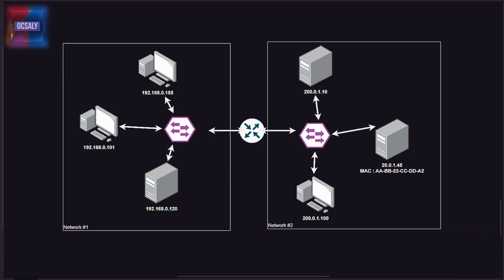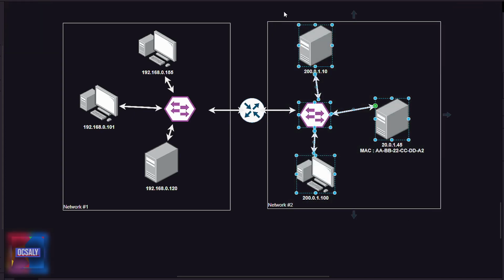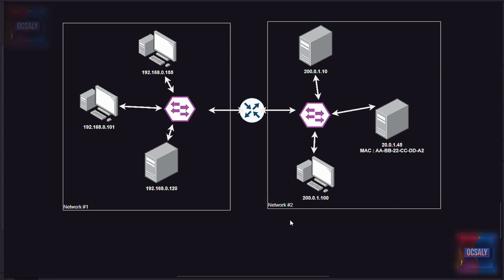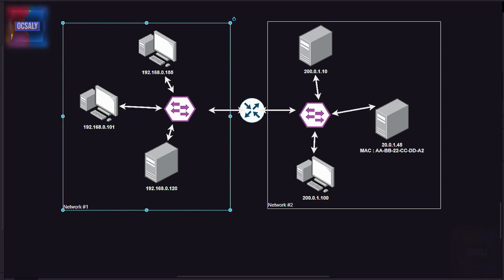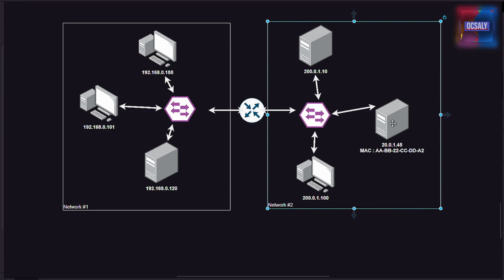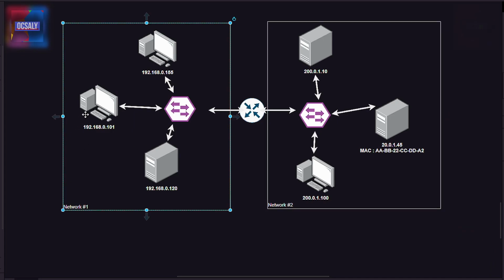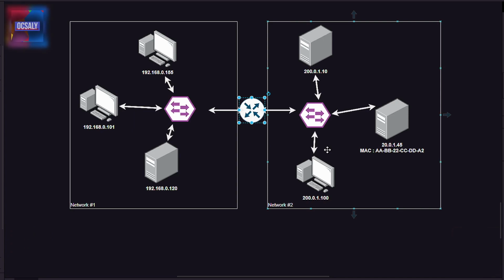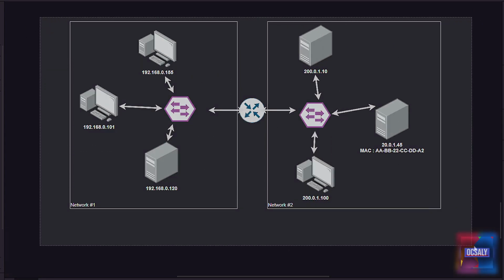Simulating 2 LAN Networks Communicating | Networking for Hackers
Welcome to a hands-on episode of "Networking for Hackers," where we dive into the exciting world of network simulation to demonstrate how two LAN networks can communicate effectively. This video is a valuable resource for hackers and cybersecurity enthusiasts seeking practical insights.

In this video, you will:

Setting the Stage: Get started with a brief overview of the simulation environment and the tools we'll be using to create two distinct LAN networks.

Network Configuration: Walk through the process of configuring two LAN networks, complete with routers, switches, and devices. Understand the role of IP addressing, subnetting, and routing tables in this setup.

Packet Simulation: Witness the transmission of packets between the two LAN networks, observing how routers and switches work together to facilitate communication.

Troubleshooting: Explore common troubleshooting scenarios, such as connectivity issues and network segmentation, and learn how to resolve them.

Security Considerations: Understand the importance of network security during simulation and explore basic security measures to protect your simulated networks.

Join our vibrant community of hackers, cybersecurity enthusiasts, and networking experts in the comments section. Share your experiences, ask questions, and engage in meaningful discussions to enrich your learning.

Whether you're a novice looking to gain hands-on experience or an experienced hacker seeking to refine your skills, this video equips you with the practical knowledge needed to simulate and establish communication between two LAN networks. Join us on this educational journey to unlock the secrets of network communication.